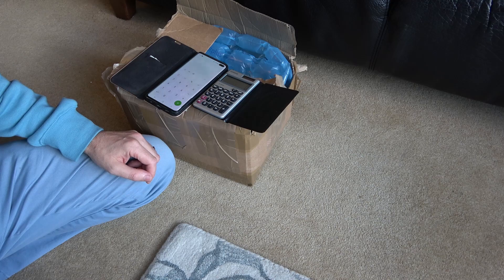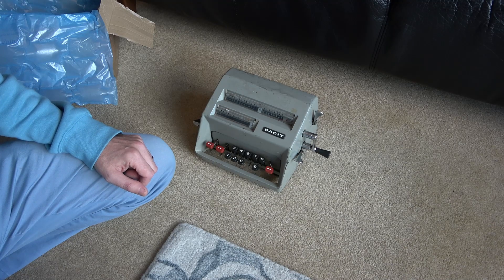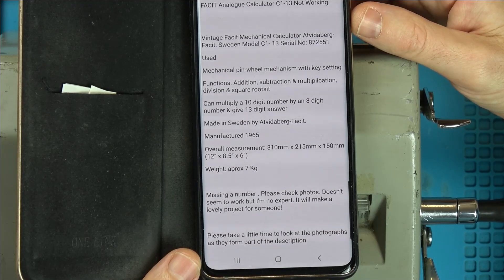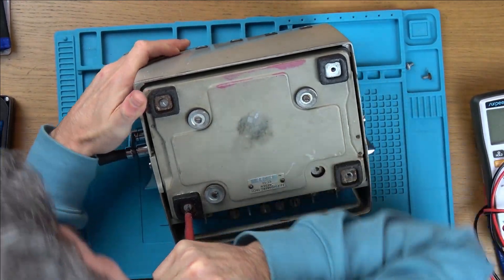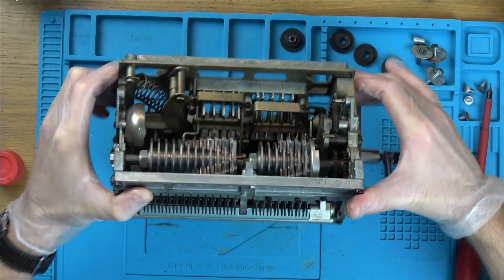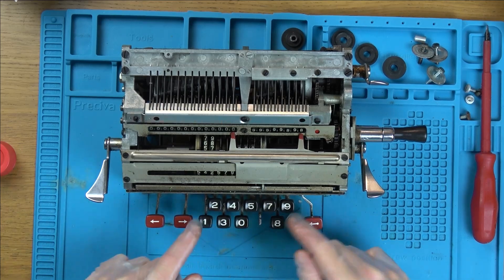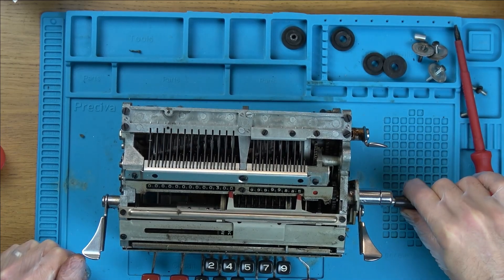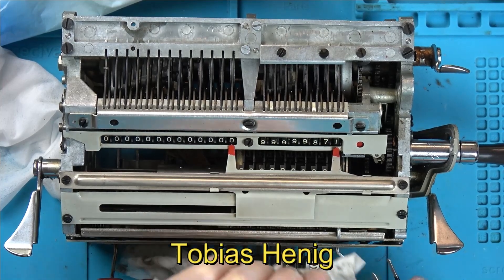Trying to FIX a Mechanical BEAUTY - Vintage CALCULATOR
This has the nicest inside I have ever seen. It is a shame to cover it up. I purchased this mechanical calculator faulty from eBay. Can I get it working again with zero knowledge of the item being fixed?

WATFORD
WD18 1HT
UK